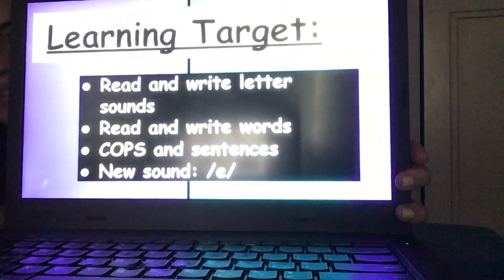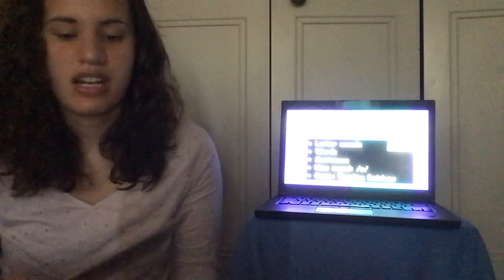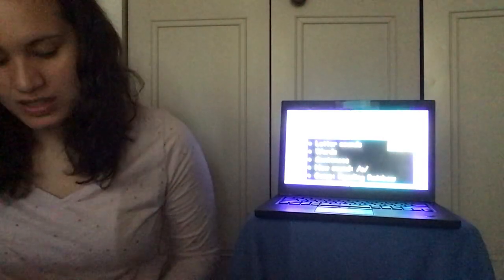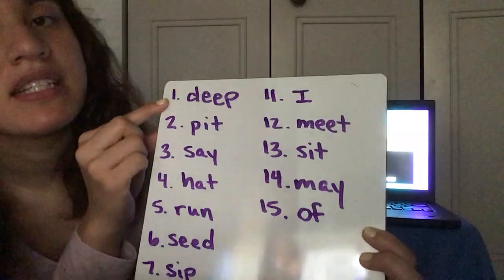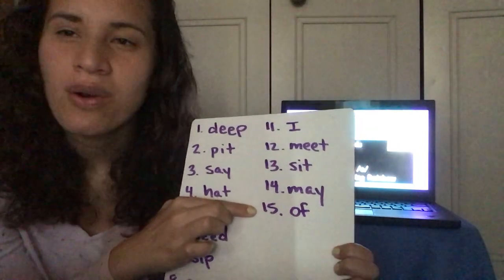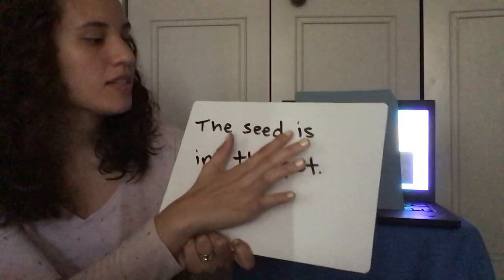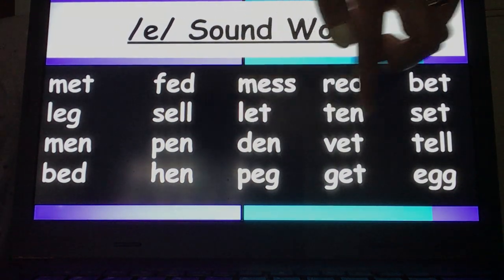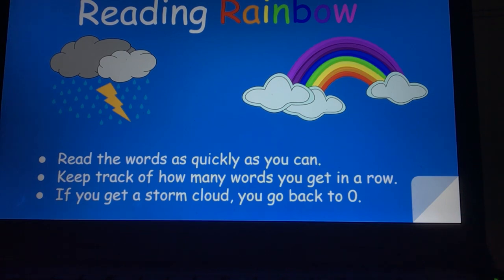Reading Lesson 6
Let me know if you have any questions. Thanks for learning with me today! —Mrs. P

ISD 622 Distance Learning

From the Sonday System 1 Learning to Read Curriculum 3rd Edition (Level 9)
Sonday A., Gillingham A., & Orion, S.T. (2007). The Sonday system. learning to read. Word Book (3rd Ed.). St. Paul, MN: Windsor Learning, Inc.